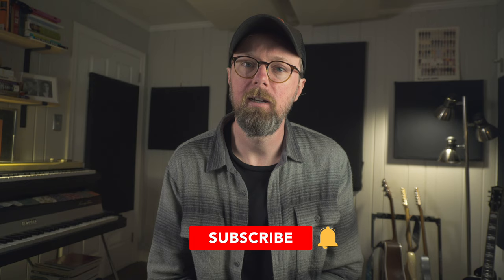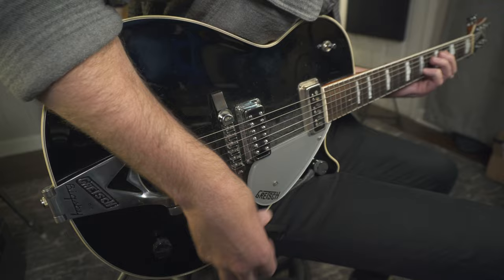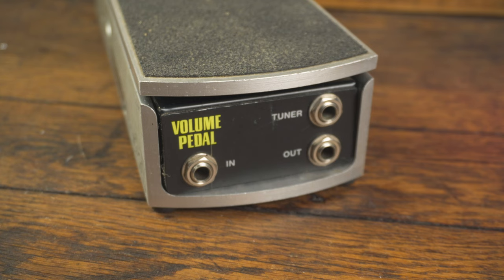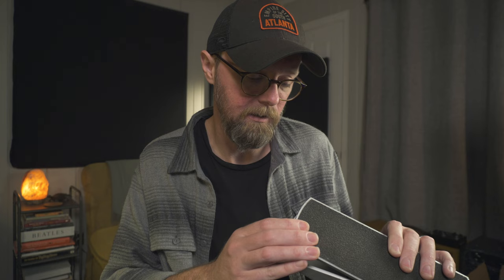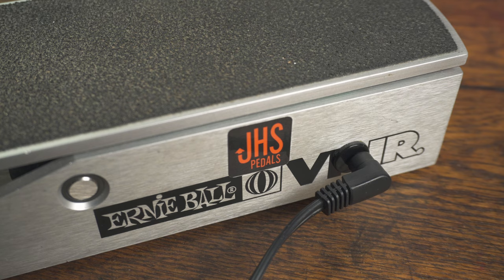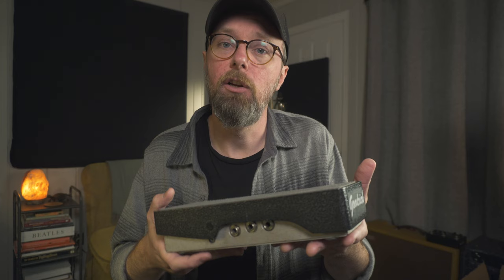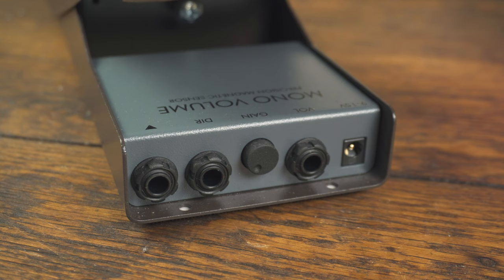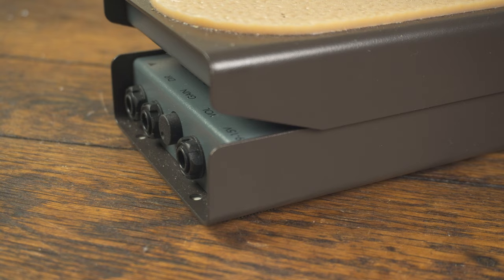I’m lost without this pedal on my board.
We’re talking volume pedals: Ernie Ball VP, VP JR, Goodrich, Dunlop Volume X, and my brand new Lehle mono volume pedal. I literally feel like I don’t know what I’m doing with out a volume pedal on my board. I use them to control dynamics, for certain effects, and to tune silently by splitting my signal. I’ll talk a little about the sweep as well as buffered verses non-buffered pedals.

Also, look for my brand new course coming soon on layering and creating guitar parts!

Ernie Ball Full Size 6166 Volume pedal
Ernie Ball VP JR Jhs Modded: (Discontinued but can be found used)
Dunlop Volume X (The middle of 3 sizes)
Goodrich 120
Lehle Mono Volume

Others to check out:
Boss Volume (Full Size)
Boss Volume (Smaller Size)

Strings:
Picks:
Best small Gear Bag (for picks and etc):
The absolute best way to secure pedals:
250 Dual Lock
400/170 Dual Lock